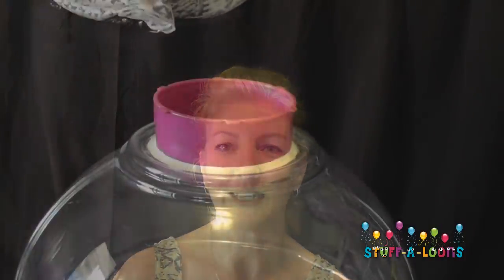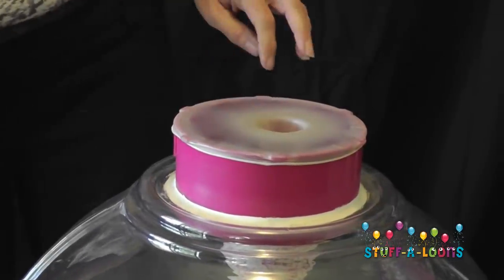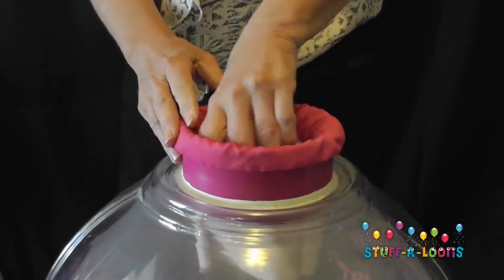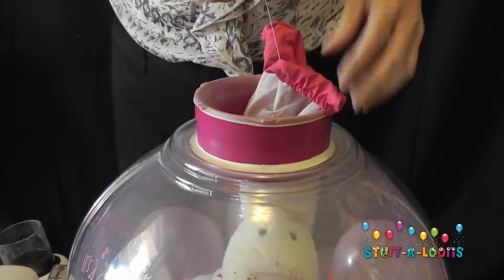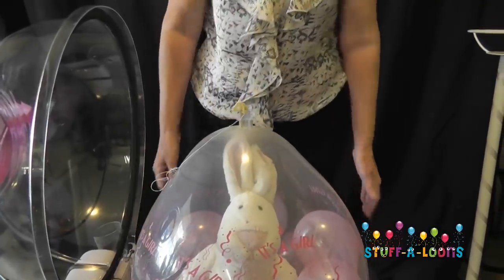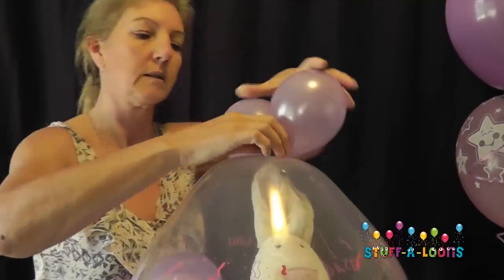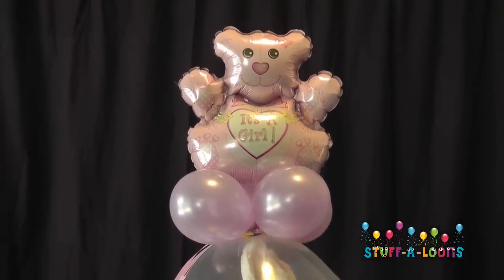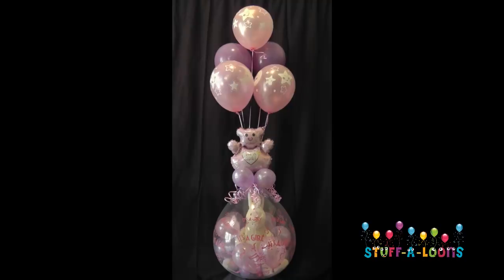Stuff-A-Loons Training Video - How to Stuff a Balloon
In this video we show you how to inflate an 18" stuffing balloon.

How to place gifts inside the balloon and secure them in place. Tying and removing the balloon.

Then how to decorate the stuffed balloon, adding balloon collar, foil balloon and topped with a beautiful bouquet.